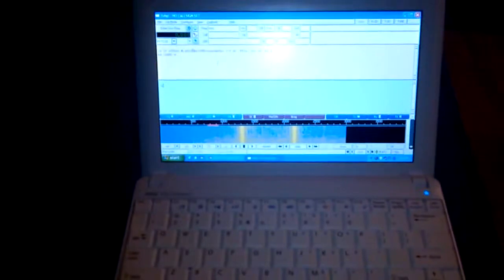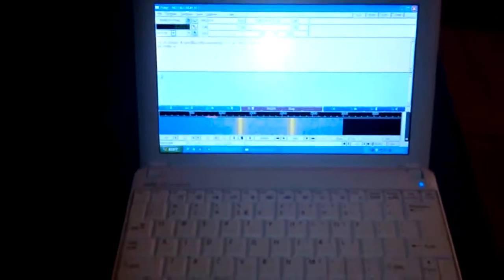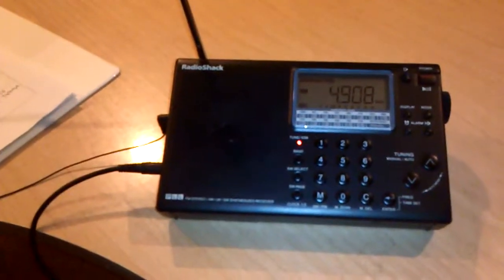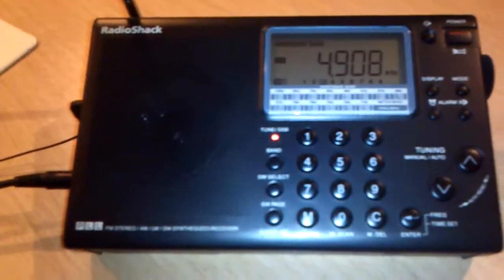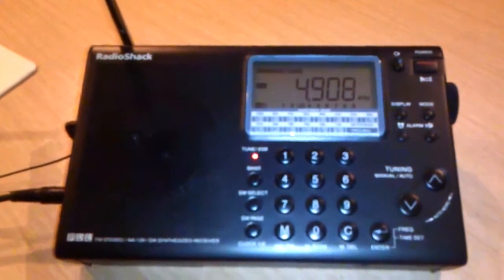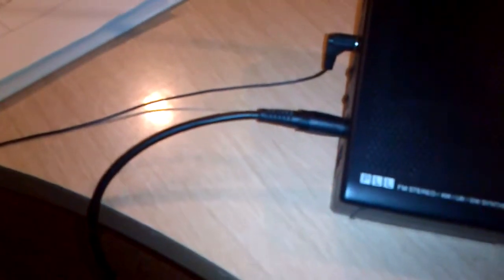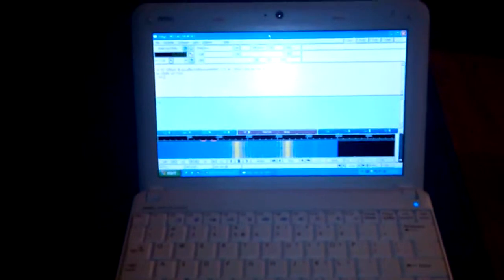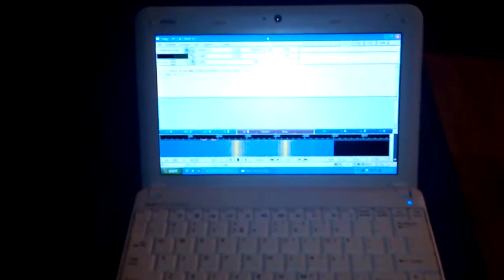Possible Military RTTY Signal on 4908 kHz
First attempt at decoding signals heard on shortwave, using a free, open-source software decoder called Fldigi 3.21.77. I am still a novice at identifying various radio utility signals and was guessing that this was RTTY, hence the reason why I set the decoder op-mode for RTTY 75-W, which seemed to respond the best.  My rig consists of a MSI Wind notebook computer running Windows XP, cabled to a Radio Shack 2000629 shortwave radio.  This signal may possibly be coming from Joint Base Lewis-McChord, just south of my home in Seattle, Washington, or perhaps one of the Navy bases located on the Puget Sound. There is a discussion of this signal